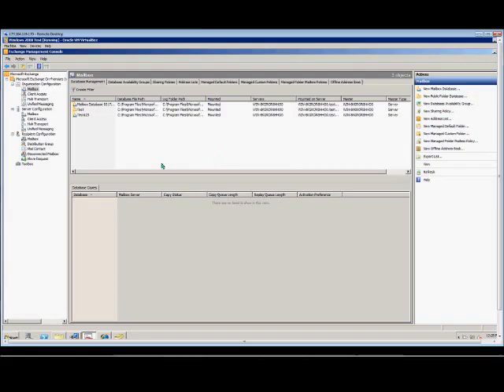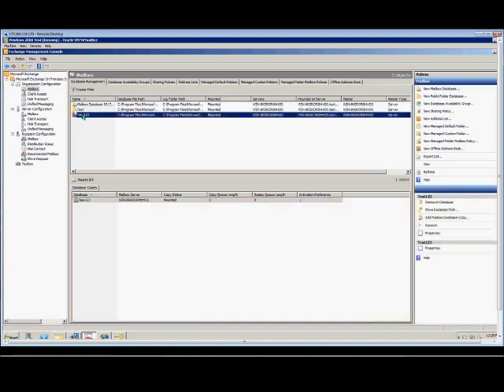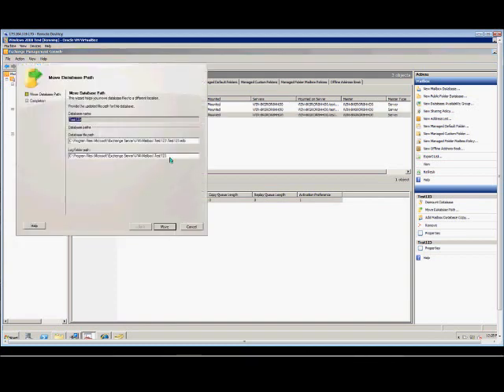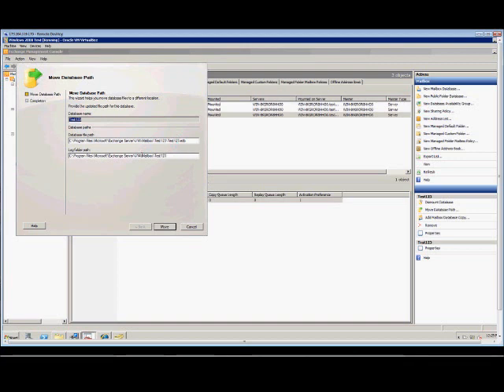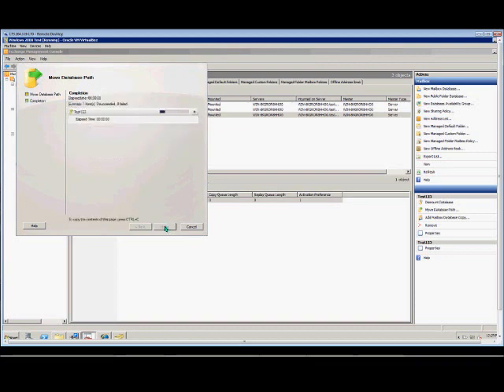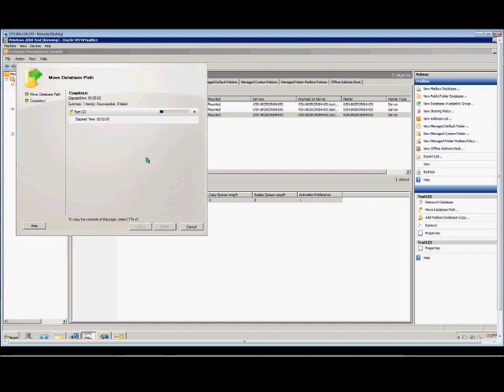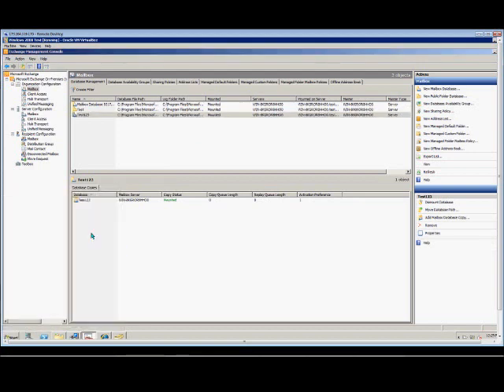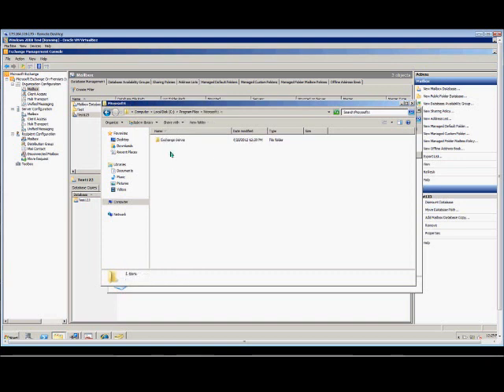How to move log files for an email database in Microsoft Exchange 2010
Author and talk show host Robert McMillen explains how to move log files for an email database in Microsoft Exchange 2010.